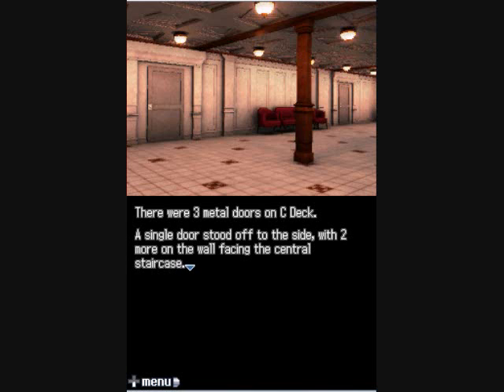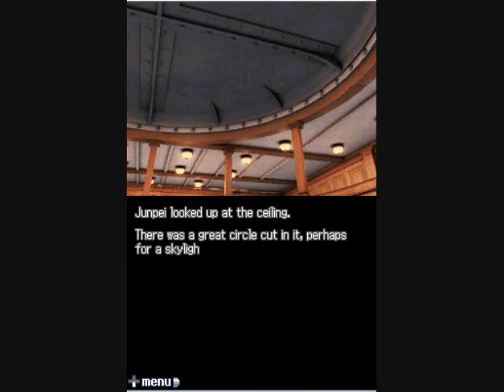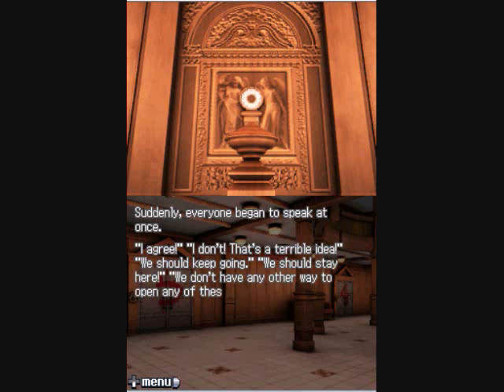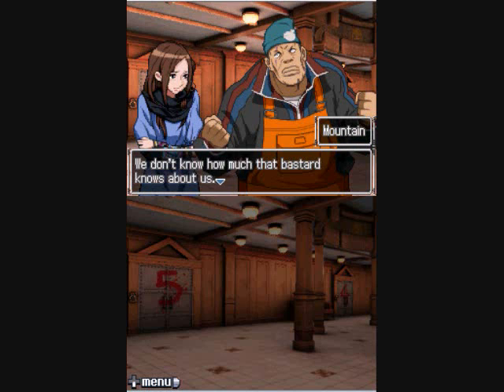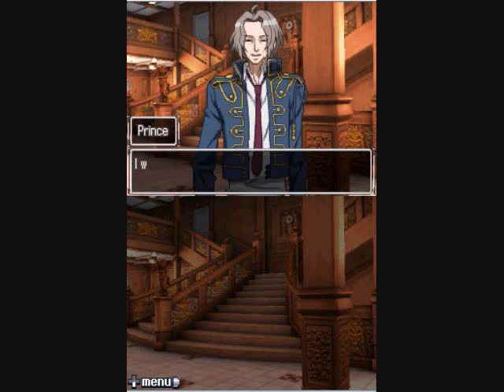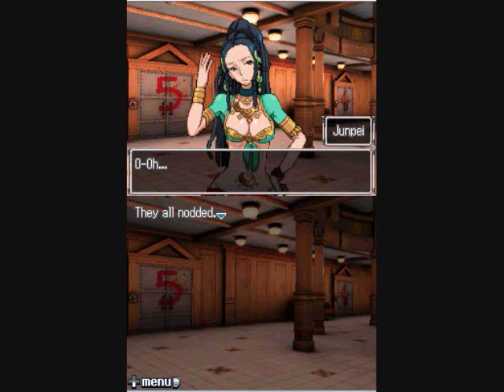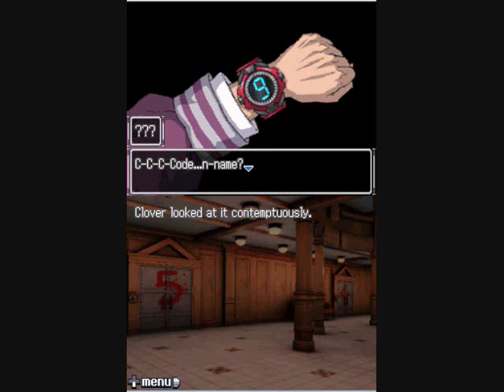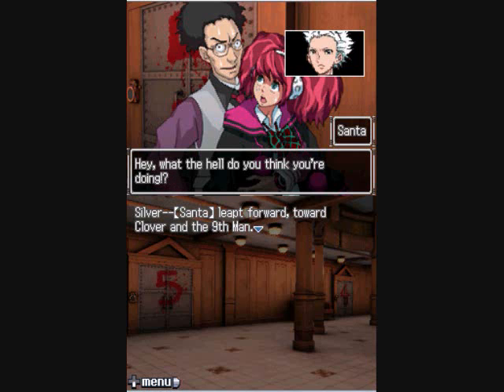999 Chapter 5 - You May Refer to Me as Number 5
In this video, we investigate the doors on the decks, we come up with code names and number 9 goes a little batsh*t insane.